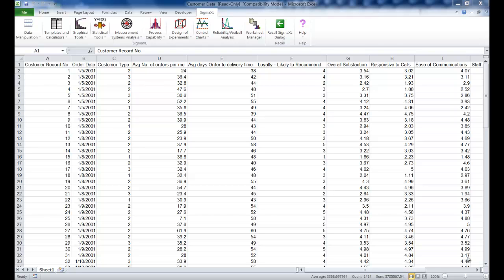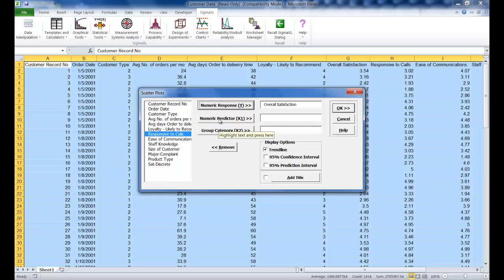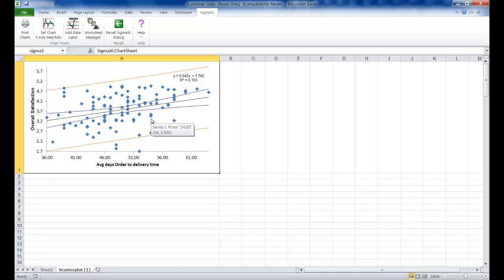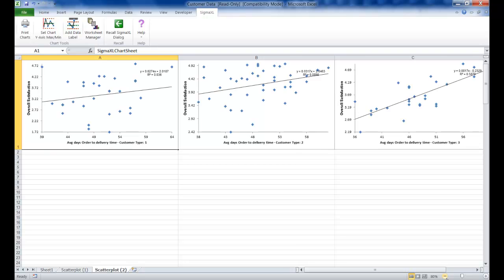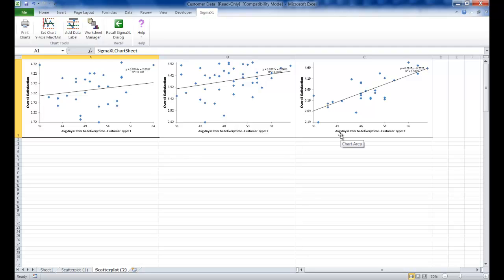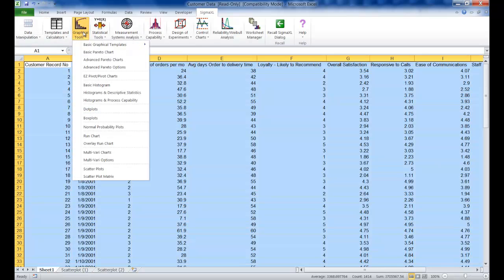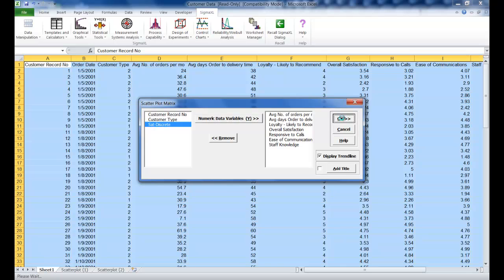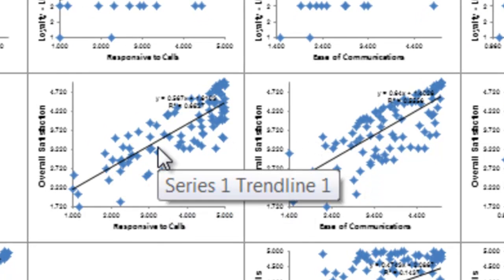Create Scatter Plots In Excel Using SigmaXL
A brief video demonstrating how to create Scatter Plots and a Scatter Plot Matrix in Excel using SigmaXL.  This example is taken from the SigmaXL Version 6.1 Workbook - P. 216